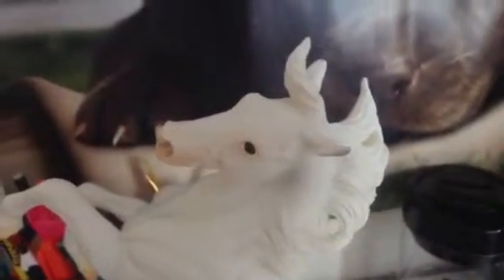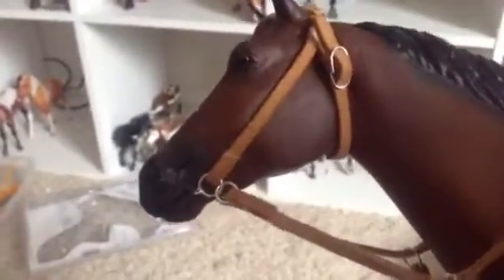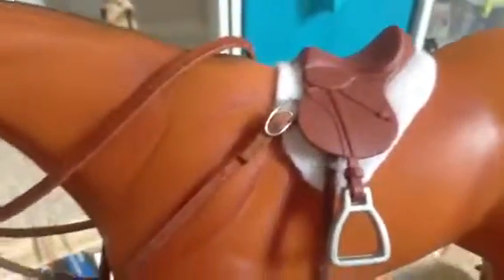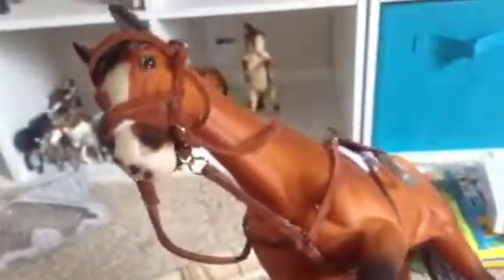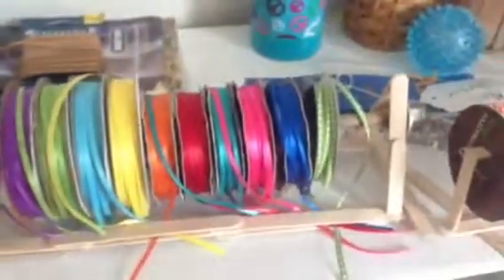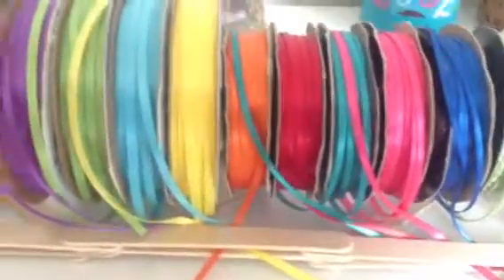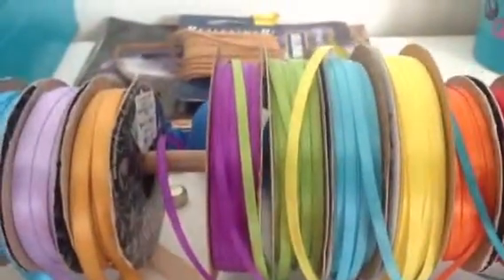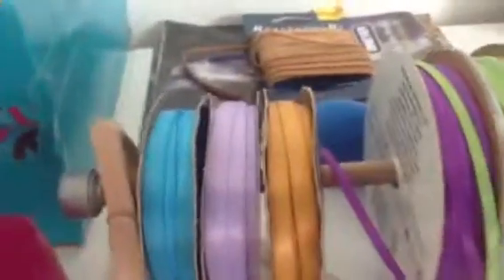Tack Materials and More Tack!!!!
If you order tack tell me the colors that you want.